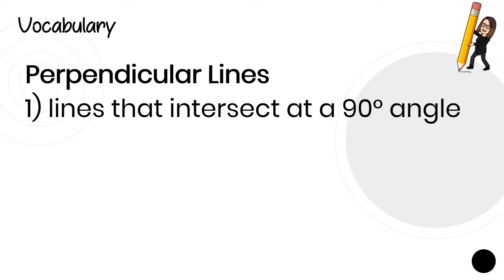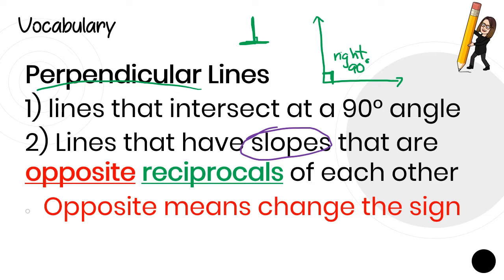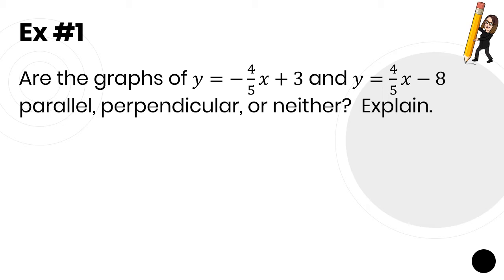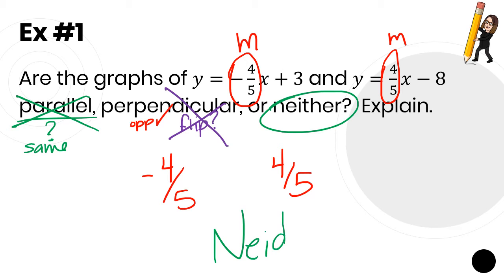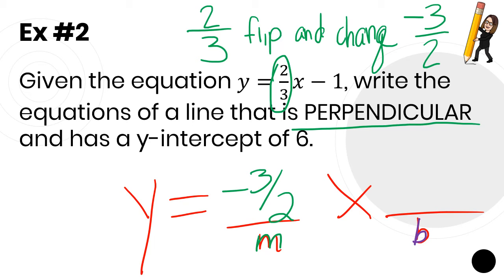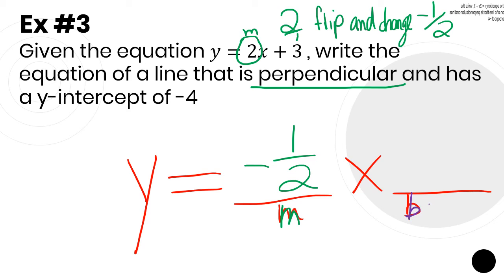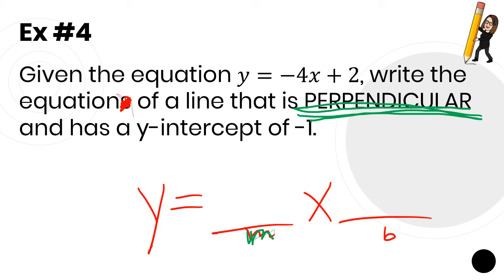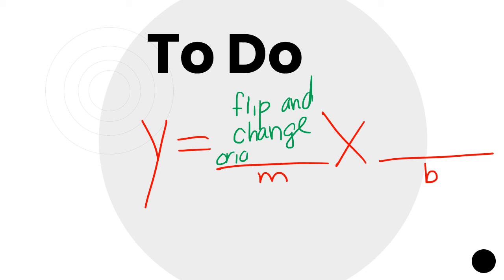Writing Linear Equations of Perpendicular Lines in Slope Intercept Form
Let's explore how to write linear equations of perpendicular lines in slope intercept form.